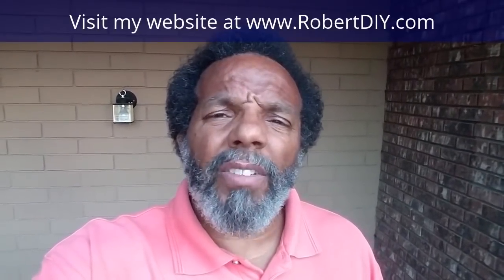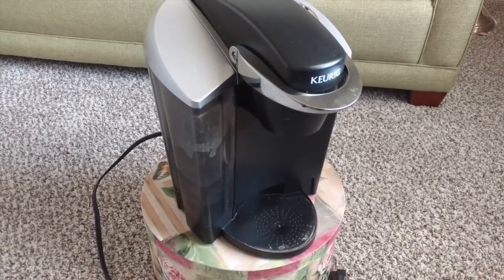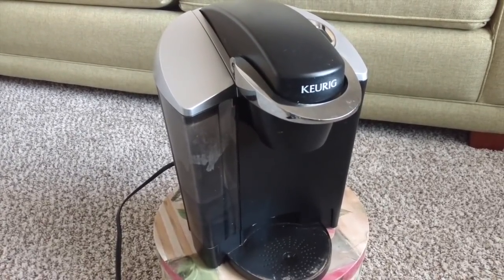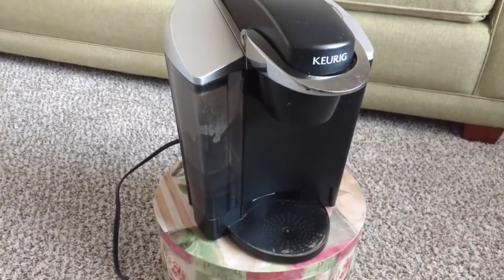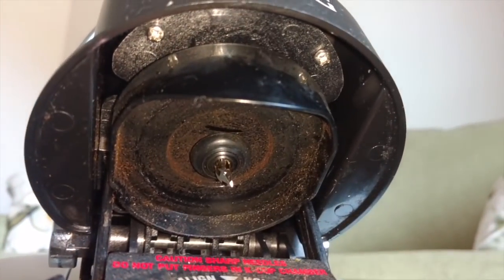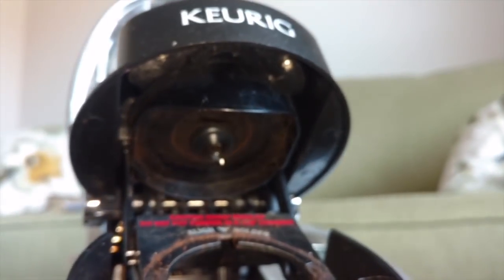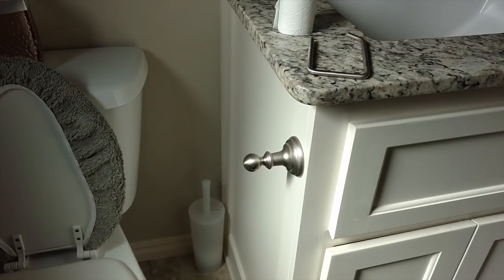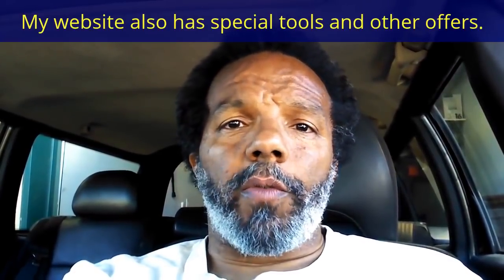On 10/23/17 I was in OKC with my family. Tinkered with a Keurig and TP roll holder. - HOWR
In this video I did a tune up on a Keurig coffee maker. I also secured a toilet paper roll.